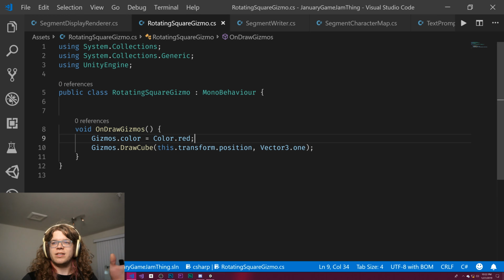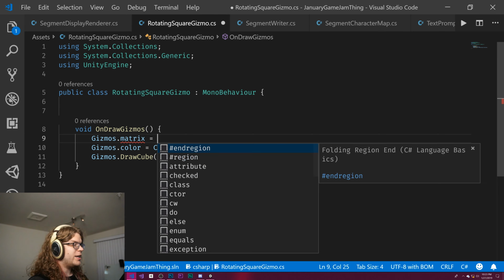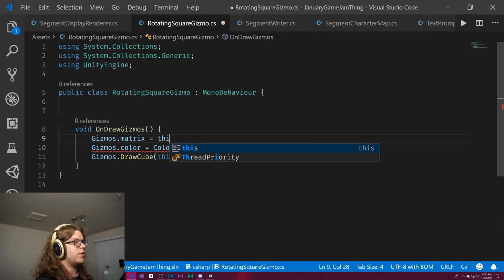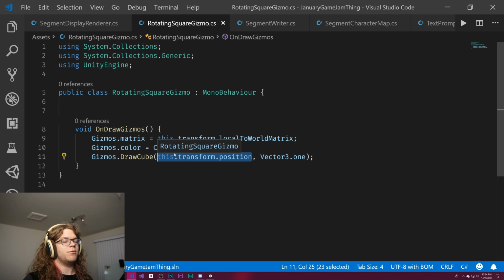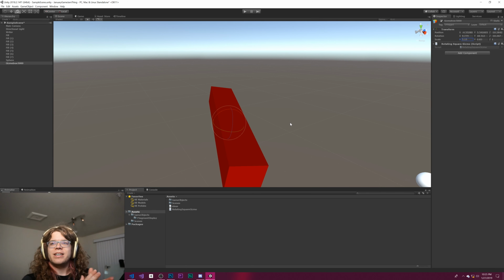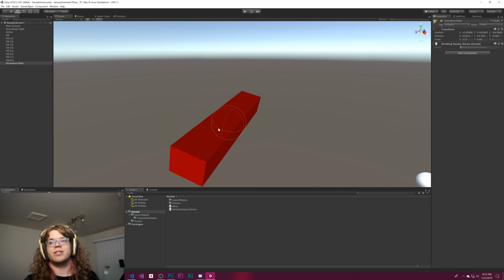Rotating Unity Gizmos - Quick Tip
Gizmos are a really handy way to indicate a whole range of interesting information during development of your project. However the default draw commands for most Gizmo's don't make it possible to specify a rotation. How can we rotate our Gizmo's to improve the information they can convey?

Unity accepts a matrix as a state of the Gizmos. This makes it possible to alter the scale, rotation and position of every gizmo you draw. Think of this like Gizmo's being children Game Objects to a shared parent object located at the center of the game (0,0,0), with zero rotation and one scale on each axis. By modifying the matrix we are moving where that Gizmo containing object is located and by doing so effecting *every* Gizmo drawn in the same function.

A quick example which draws a Cube that will rotate with the game object it's attached to:

```csharp
Gizmos.matrix = this.transform.localToWorldMatrix;
Gizmos.DrawCube(Vector3.zero, Vector3.one);

If you'd like to define your own Matrix by providing a position, rotation and scale you can use the `Matrix4x4.TRS()` function. Here's an example that creates a matrix to locate the object at the Game Object's position but rotate all the Gizmo's by 45 degrees on the y axis.

```csharp
Gizmos.matrix = Matrix4x4.TRS(this.transform.position, Quaternion.Euler(0,45,0), Vector3.one);

This is a new style I'm trying and I'd love your feedback!